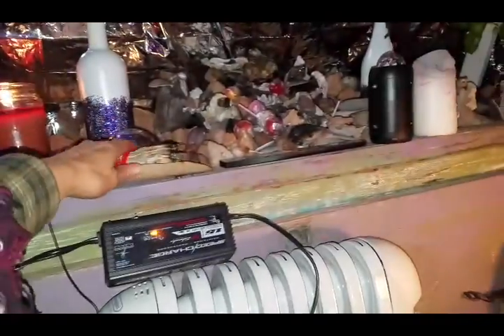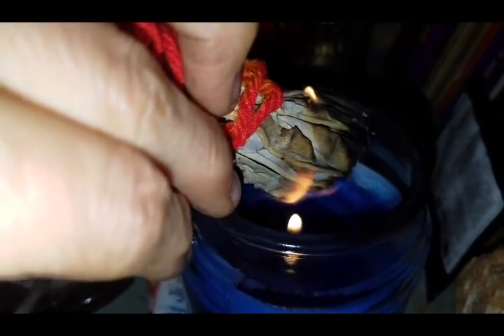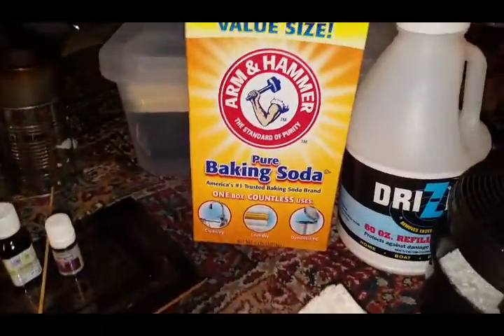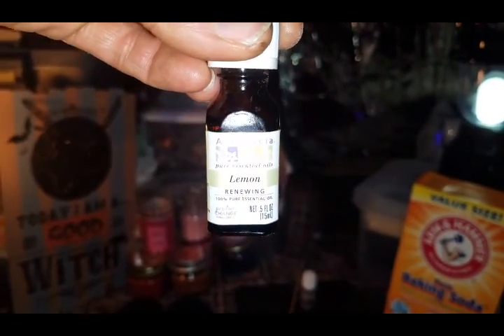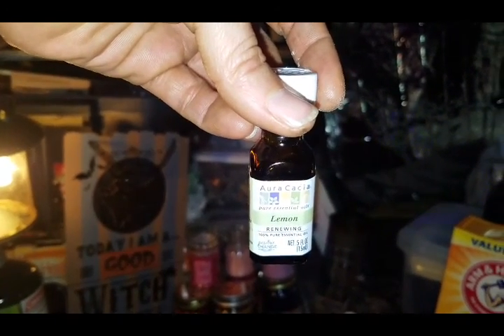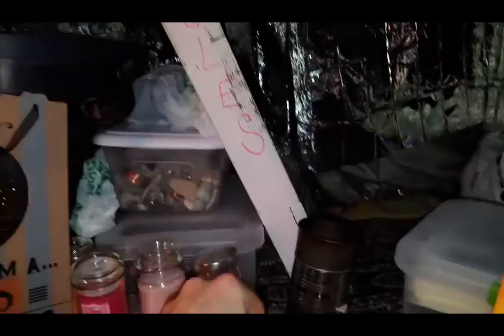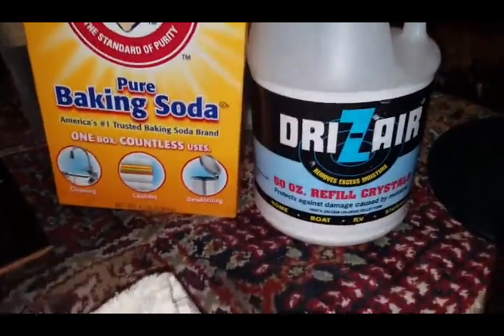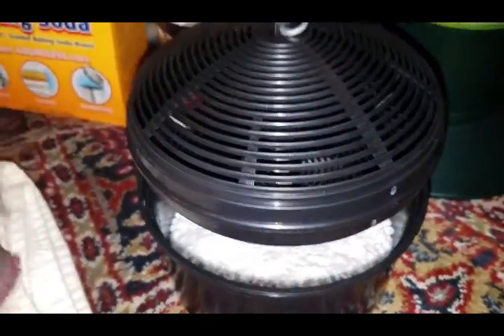How to Completely Eliminate Mildew and Mold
Tried, true and tested! These simple things can keep your home mildew free.

Mytrueessence.weebly.com
Homelessradiomagic.com
Facebook.com/christieaphrodite